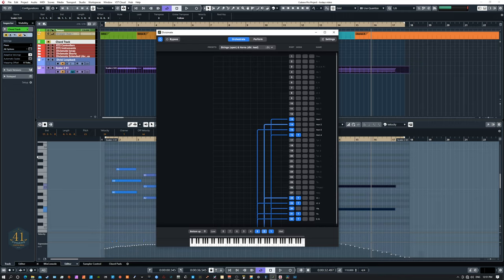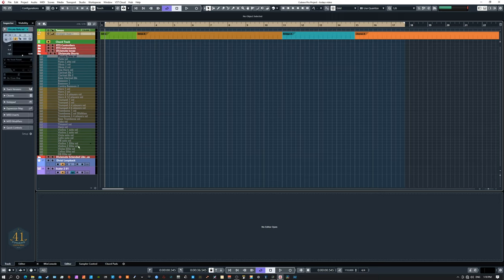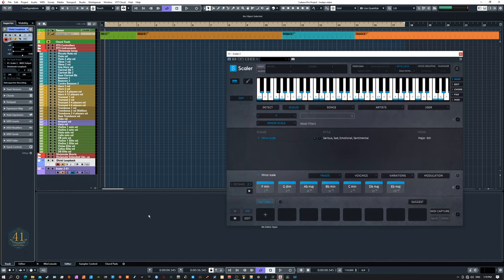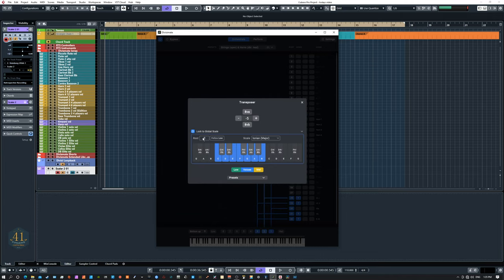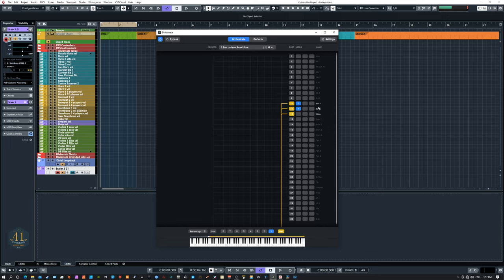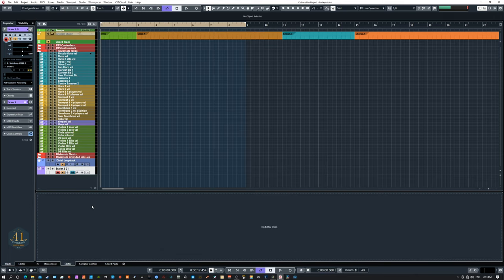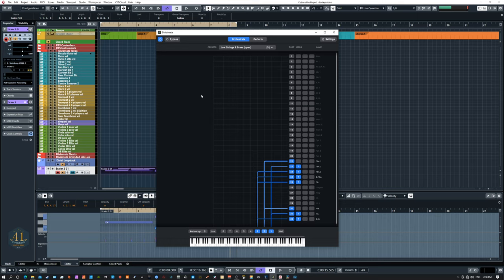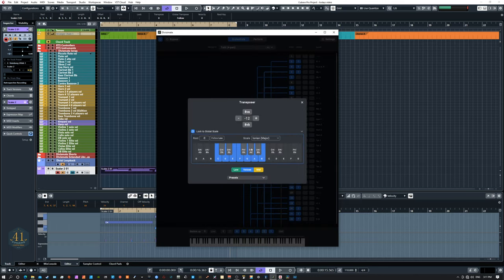Divisimate 1.3 Universal Orchestral Core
Divisimate released a new set of free presets.  I take a look at Divisi 1.3 and how I use it today with these new presets.